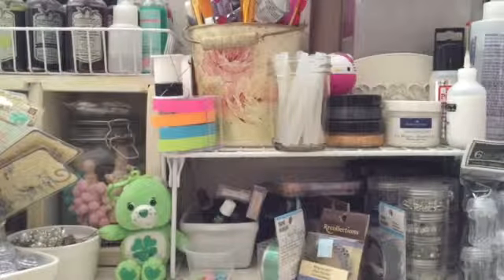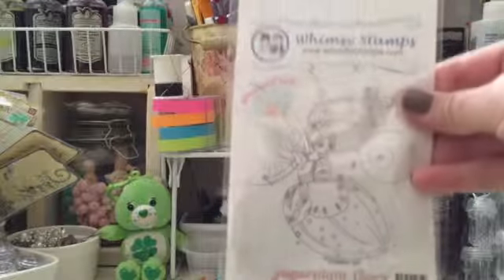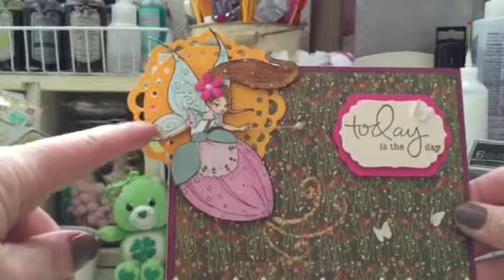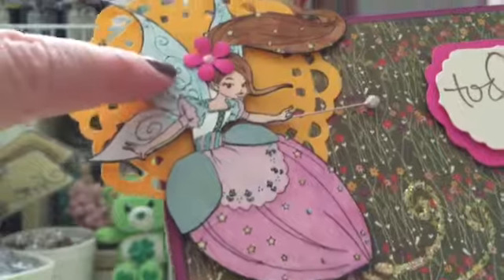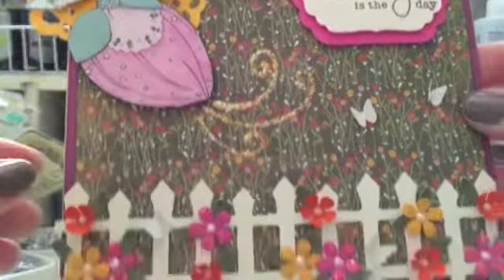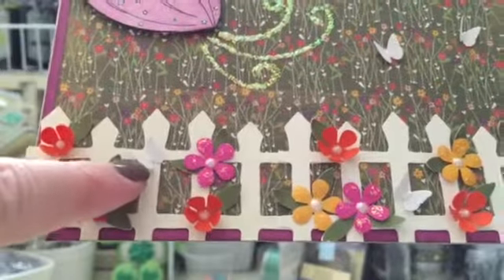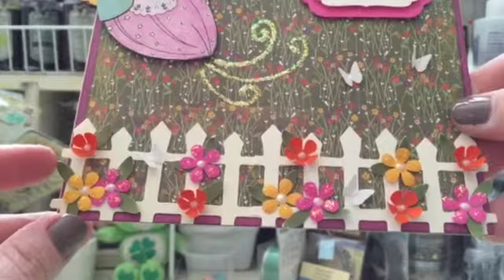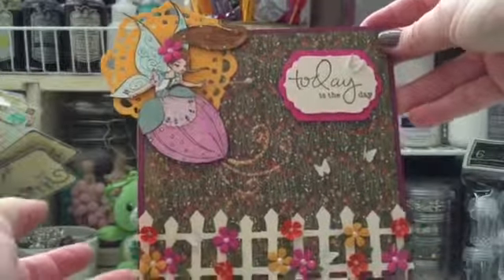October DT project for Quick Creations